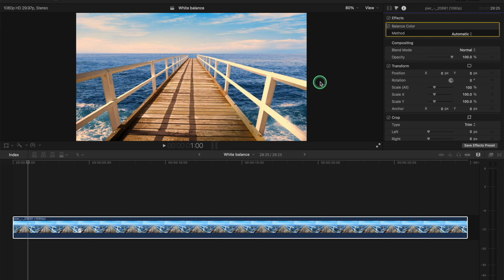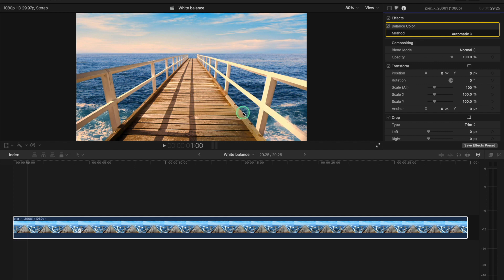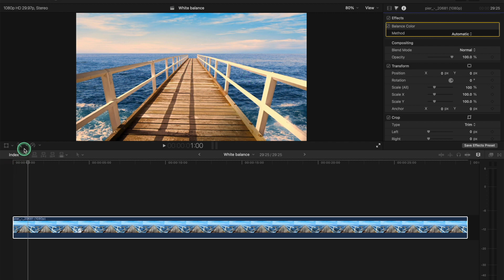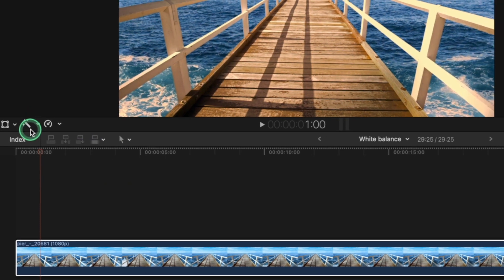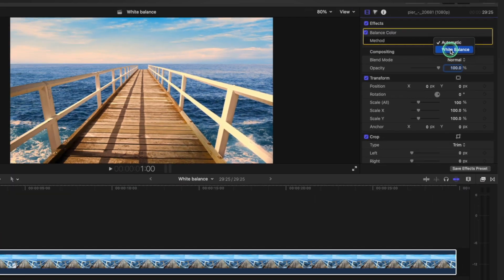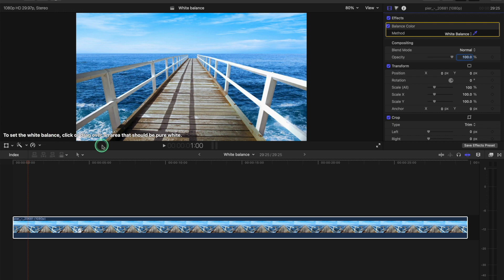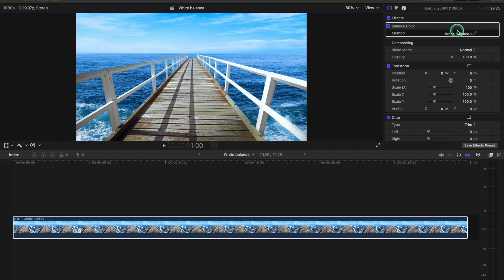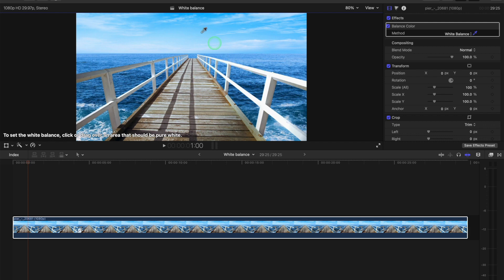How to set the WHITE BALANCE with ONE CLICK in Final Cut Pro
In this quick tutorial, we'll show you how to fix white balance in Final Cut Pro X with just one click. If you're tired of spending hours adjusting your footage to get the perfect color balance, this is the tutorial for you! We'll walk you through the steps to quickly and easily set the white balance in Final Cut Pro X, using the built-in color correction tools. Whether you're a beginner or an experienced editor, this technique will save you time and help you achieve professional-looking results. So if you're ready to learn how to master white balance in Final Cut Pro X, watch this tutorial now!